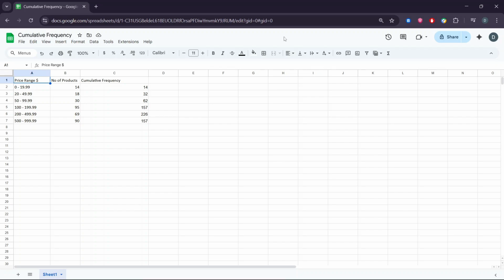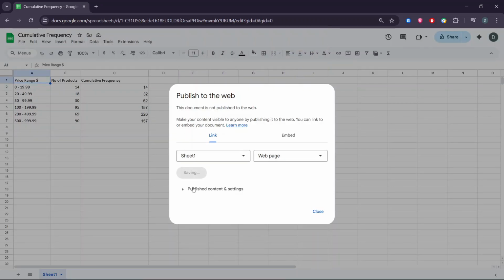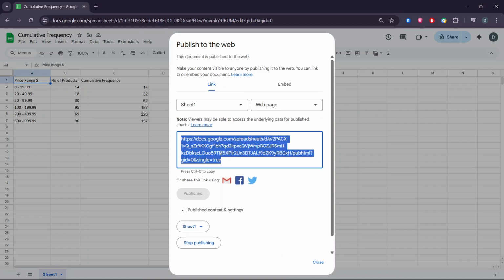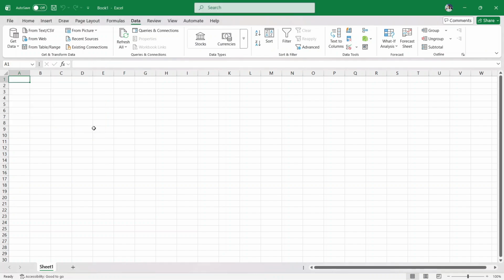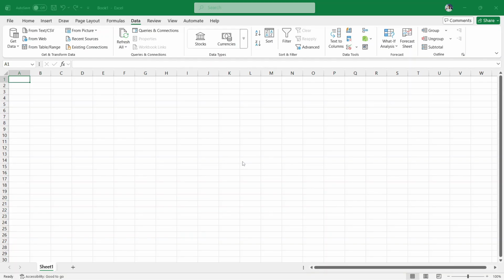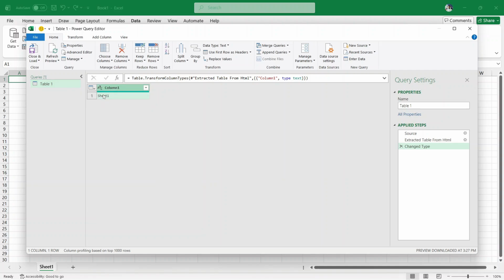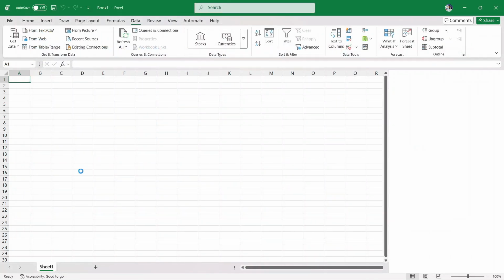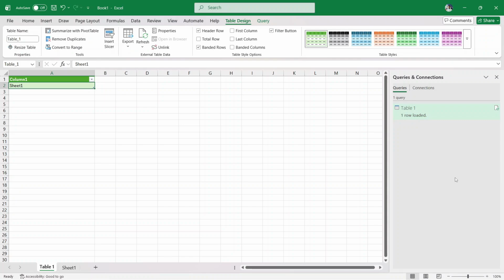HOW TO LINK GOOGLE SHEETS WITH EXCEL [2026 GUIDE]